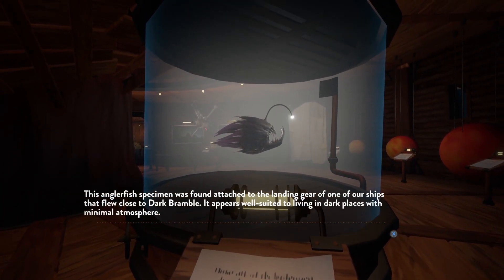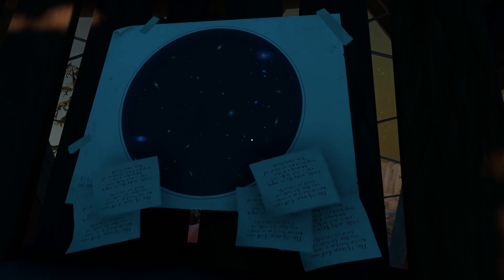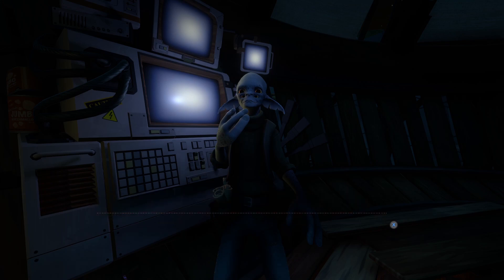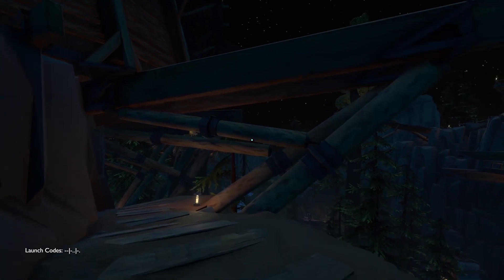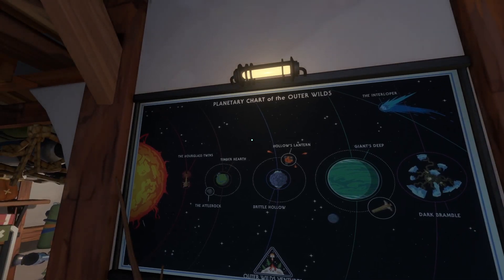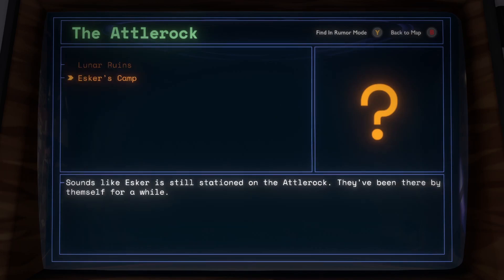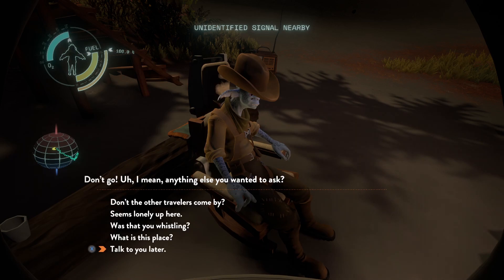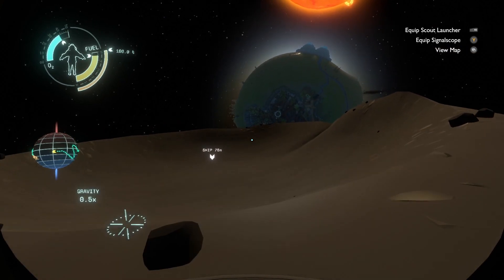Earth rises in the moon - Let's Play Outer Wilds: Echoes of the Eye #3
Outer Wilds is one of my favorite games of all time. I highly recommend you try it out for yourself before you watch me play it. And this time I'm playing it because of the Echoes of the Eye DLC.